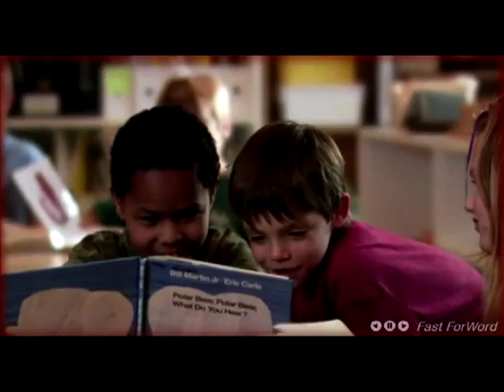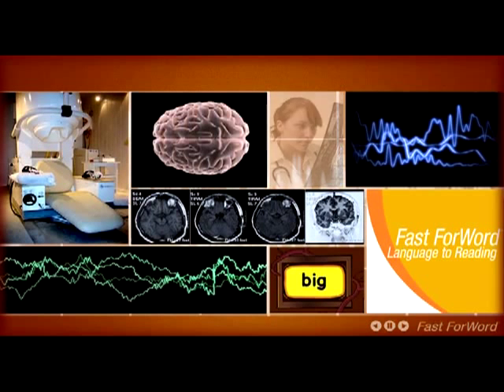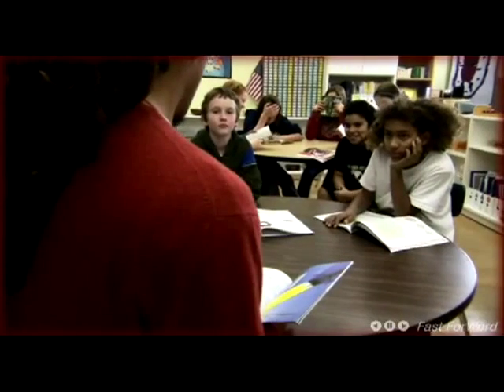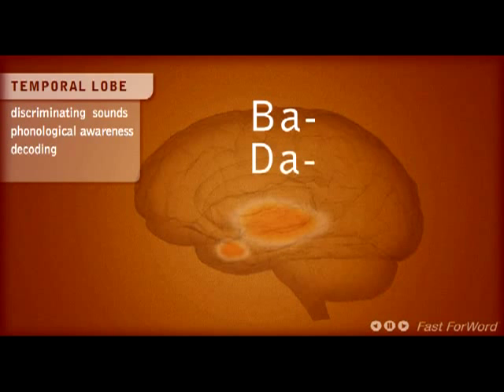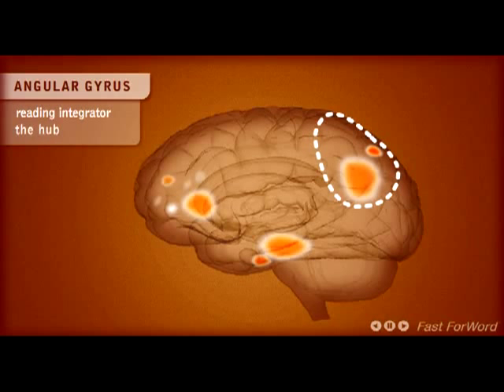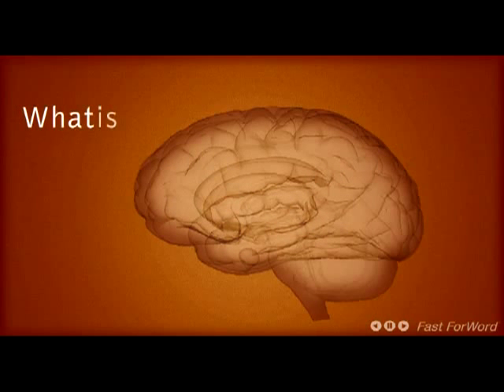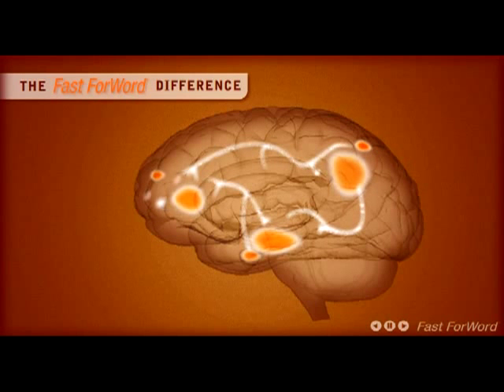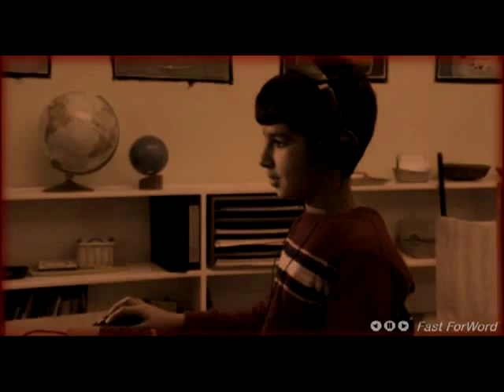The Reading Brain and the Fast ForWord program